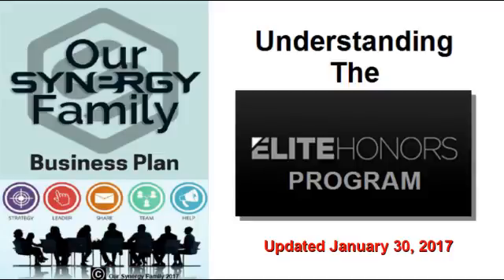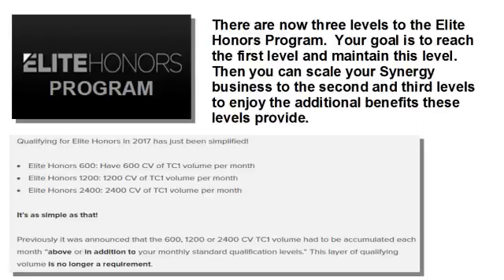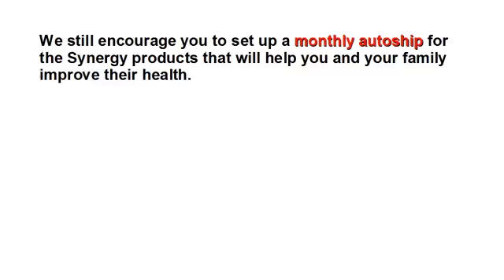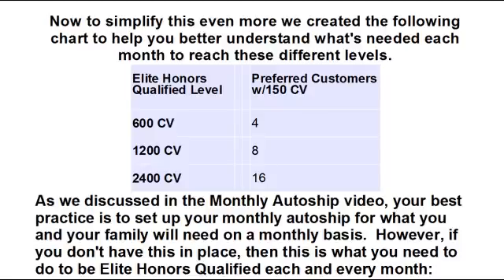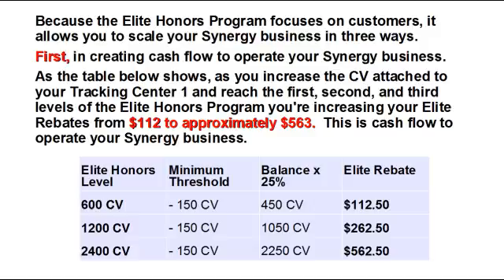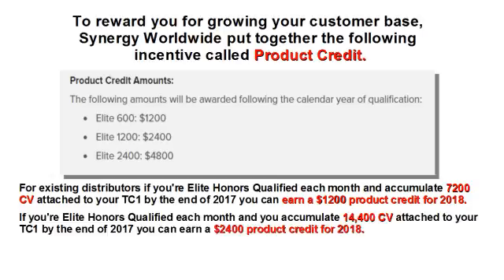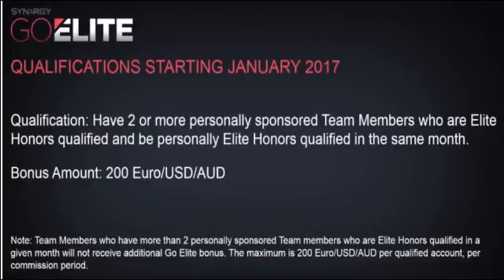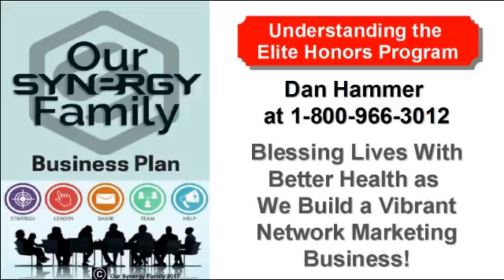Understanding the Elite Honors Program From Synergy Worldwide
The purpose of this video is to help you understand Synergy Worldwide's Elite Honors Program.  It is the core building block to your Synergy business.

In North America, and throughout the world, Synergy Worldwide developed the Elite Honors Program to be everyone's core building block.  This unique program allows you to treat your Synergy business on two levels:

First, as a traditional business helping you acquire customers that will generate cash flow to operate your Synergy business.

Second, as traditional network marketing helping you attract business builders to create additional income.

Both components are critical to the success of your Synergy business and the Elite Honors Program is ideal in helping you accomplish this.

Here are the basics of the program.

There are now three levels to the Elite Honors Program.  Your goal is to reach the first level and maintain this level.  Then you can scale your Synergy business to the second and third levels to enjoy the additional benefits these levels provide.

And you no longer have to factor in your personal monthly qualification, which varies from country to country.  Instead, Synergy Worldwide has simplified and streamlined the program to the following three levels:

The first level is 600 CV attached to your tracking center 1.

The second level is 1200 CV attached to your tracking center 1.

And the third level is 2400 CV attached to your tracking center 1.

The needed CV or commissionable volume can come from any combination of the following three sources:

Your monthly authoship CV,
the CV generated from personal orders,
and the CV from your Preferred Customers when they place orders with Synergy Worldwide.

In our video Creating Cash Flow Through Customers we outline our business strategy or goals as follows:

Initially you want to acquire 10 Customers
Then repeat
Acquire 10 new customers
Then repeat
Then repeat

And continue this process until you have at least 10 Customer Orders per Month.

Customers are critical to the success of your Synergy business because they create both cash flow to operate your Synergy business as well as greatly enhance your ability to be Elite Honors Qualified each month.

Because the Elite Honors Program focuses on customers, it allows you to scale your Synergy business in three ways.

First, in creating cash flow to operate your Synergy business.

As you increase the CV attached to your Tracking Center 1 and reach the first, second, and third levels of the Elite Honors Program you're increasing your Elite Rebates from $112 to approximately $563.  This is cash flow to operate your Synergy business.

Second, you're creating a business story that will be attractive to other people who have a passion for helping others improve their health and are looking for a viable home-based business.  One that can create $300 to $500 in monthly income.  Income that allows greater financial options for themselves and their family.

And third, if you teach being Elite Honors Qualified down through your organization, then it will turbo charge your basic commissions, mega matches on the basic commissions of those you've personally sponsored into Synergy Worldwide, and Leadership Bonuses.  We discuss this in greater detail in our video 10 10 Club – The Power of Duplication

To reward you for your growing your customer base, Synergy Worldwide put together the following incentive called Product Credit.

Finally, there is one more promotion that Synergy has that can put additional dollars into your Synergy business over and above their regular compensation plan.  It's called the GO Elite Bonus Program.

It's pretty simple to understand.  You can earn an additional $200 in bonus money every month if you're Elite Honors Qualified and two of your personally sponsored team members are also Elite Honors Qualified in the same month.

This is not a one time promotion but a monthly promotion.

If you have additional questions, then please talk with the person who showed you this information.  They can help answer your questions.  If their not available or you need additional help, and you are a part of Our Synergy Family, then please contact Dan Hammer at 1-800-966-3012.   Remember Our Synergy Family's Mission Statement is Blessing Lives With Better Health as We Build a Vibrant Network Marketing Business.